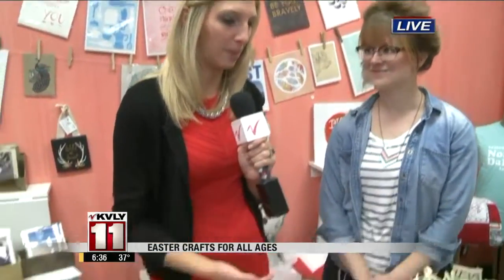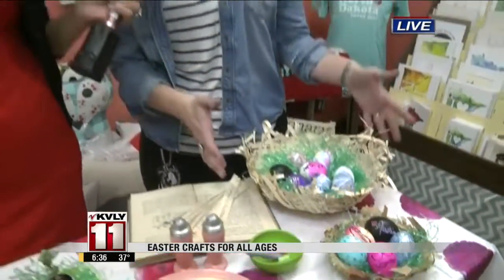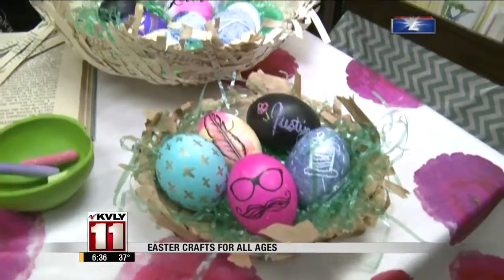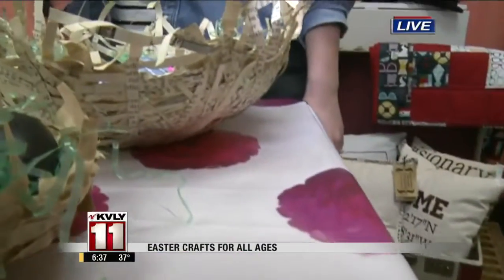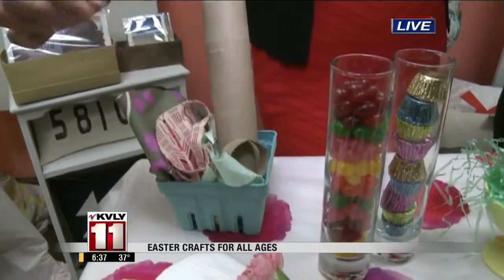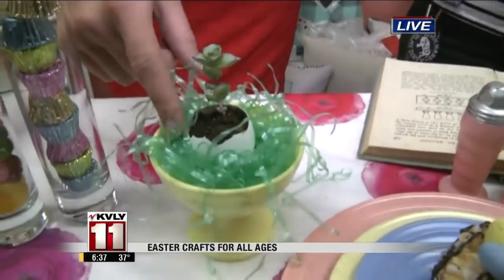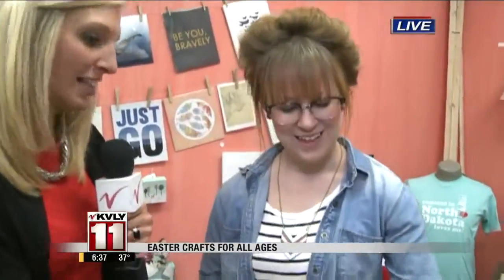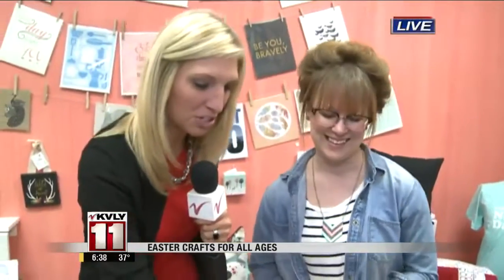Easter Crafts For All Ages 5